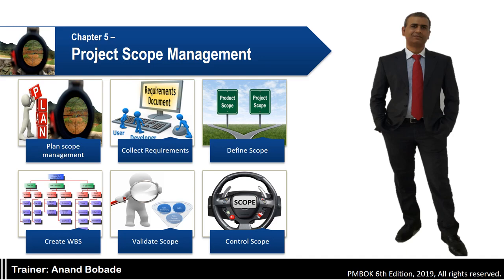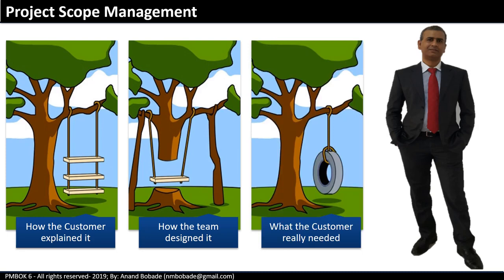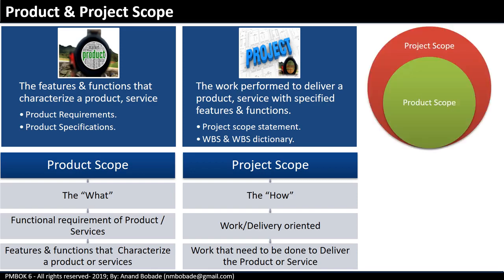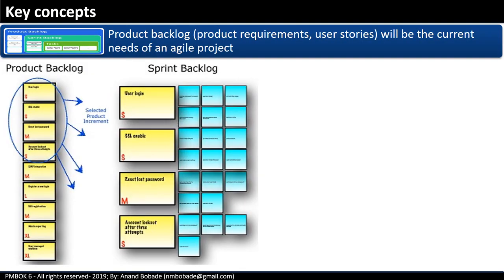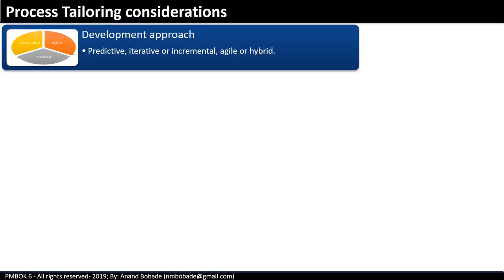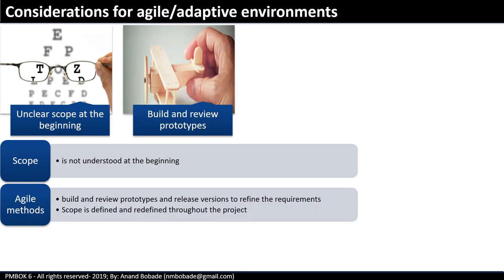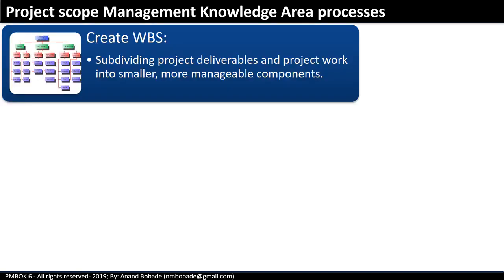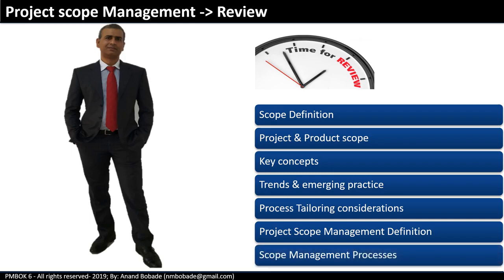5 0 Project Scope Management Overview PMBOK6 PMP® Training PMP® Certification